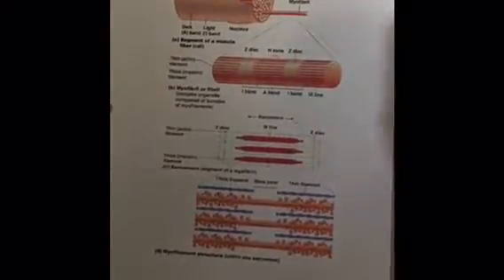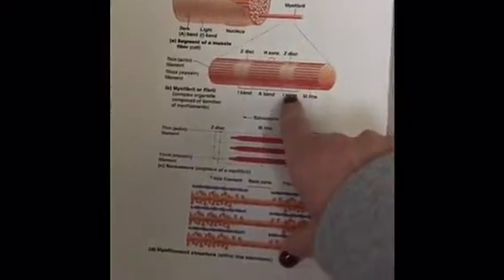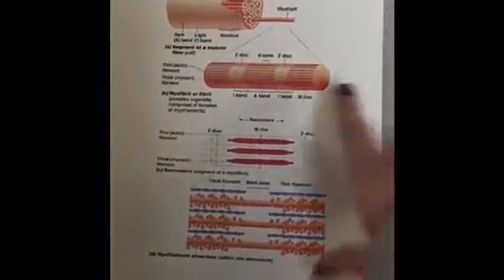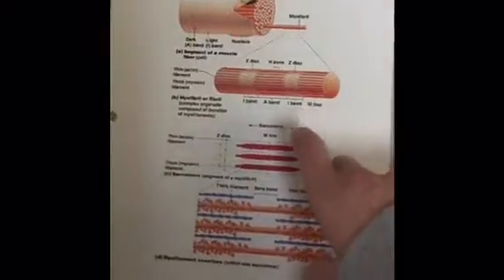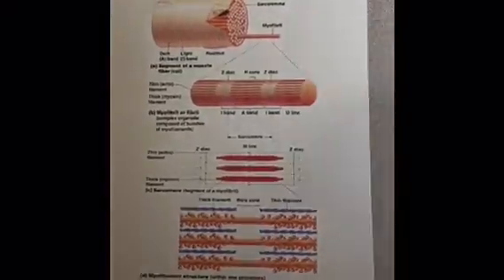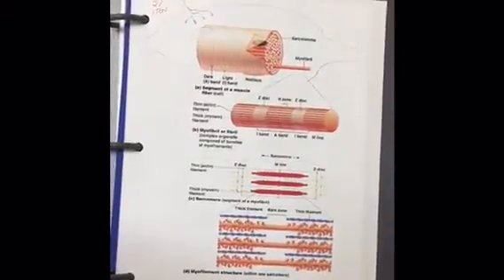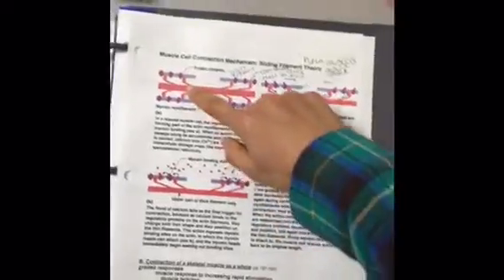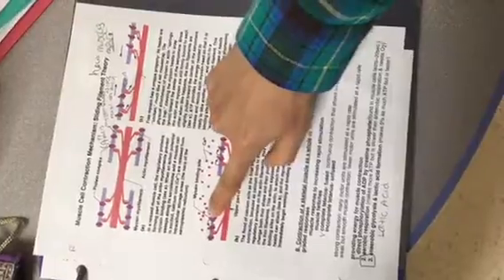myofibril anatomy and sliding filament theory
jessica, Catherine and charity